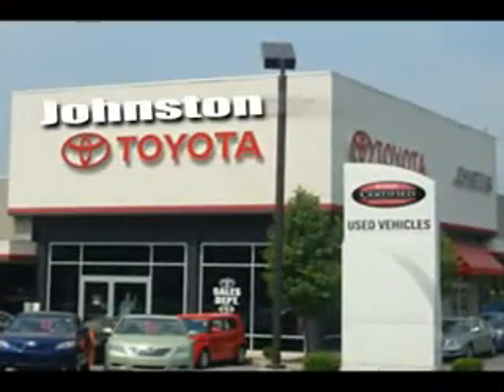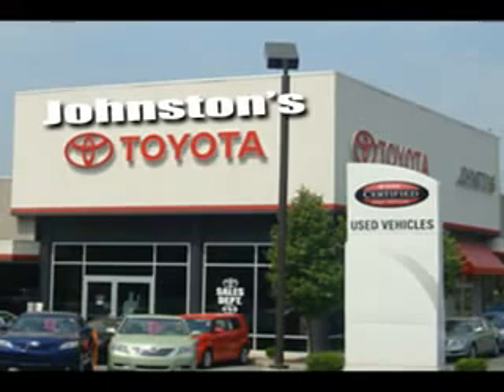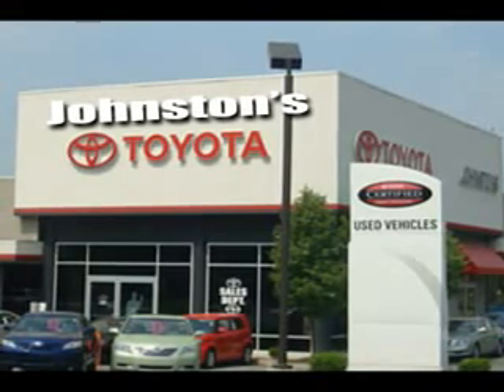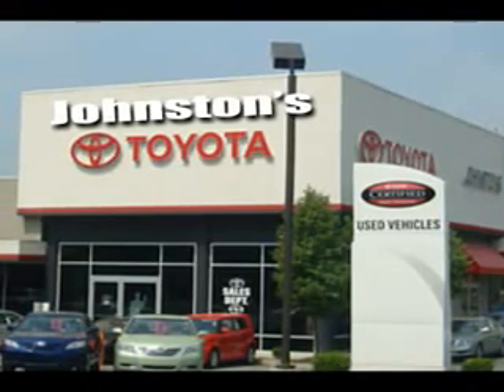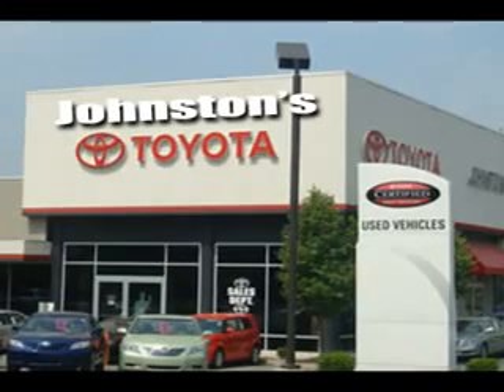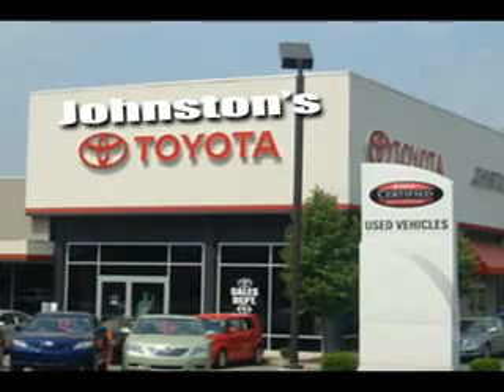Toyota Matrix, Johnstons Toyota- New Hampton, NY 10958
Toyota Matrix, Johnstons Toyota you will love this Classic Silver Metallic 2010 Toyota Matrix, equipped with a 4 Cyl. engine and an automatic transmission with only 18,889 miles. enjoy an impressive 26 miles to the gallon on this great car with features like on steering wheel audio and cruise controls, Tire Pressure Monitoring System, front spoiler, heated outside mirrors, and much more. Enjoy the drive and have peace of mind in this 2010 Toyota Matrix. see us at Johnstons Toyota today!

miles- 18,889

vin- 2T1LE4EEXAC014084

Johnstons Toyota

5015 Route 17M